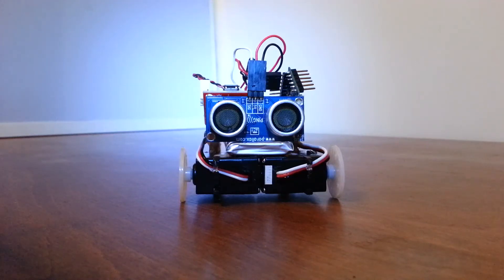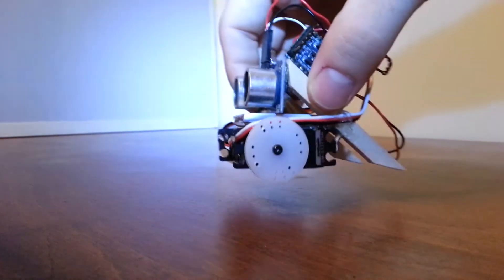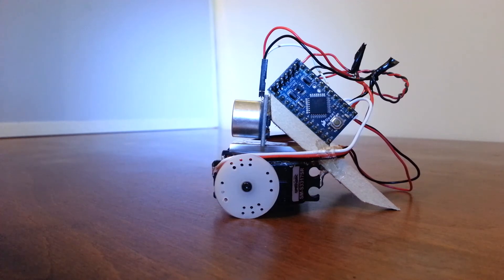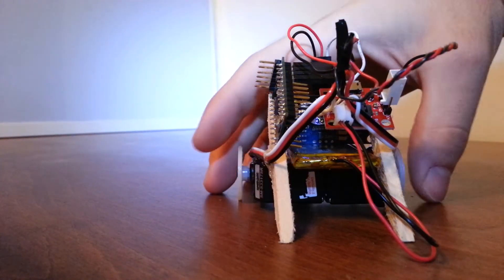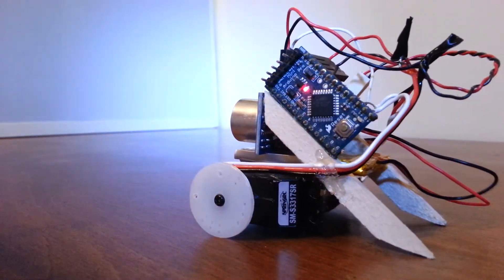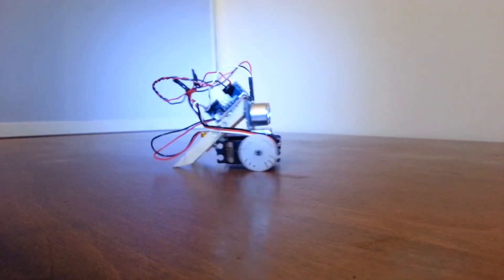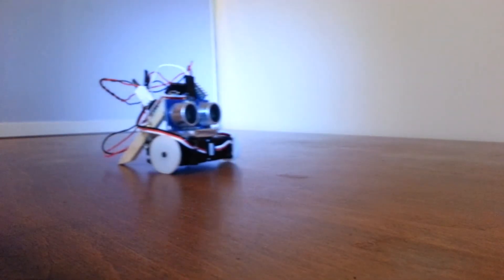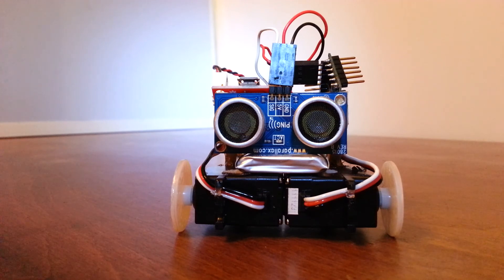Minibot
Palm sized autonomous robot with Arduino, Parallax Ping and Sparkfun servos, all powered with a LiPo battery setup.